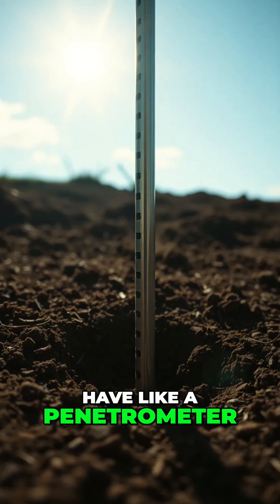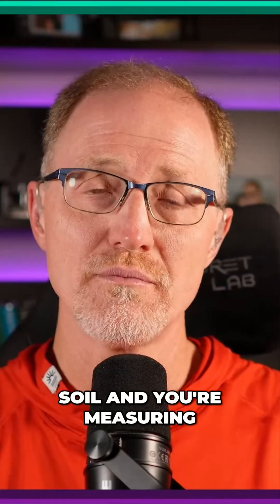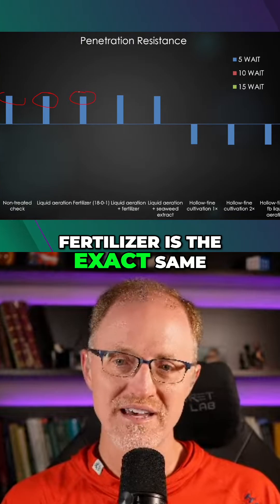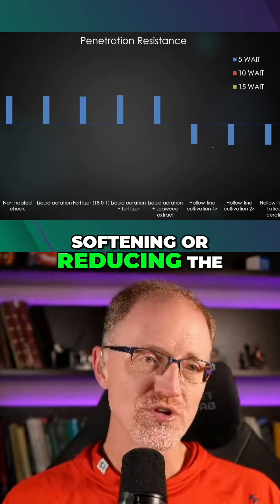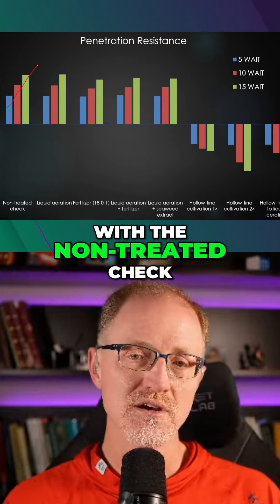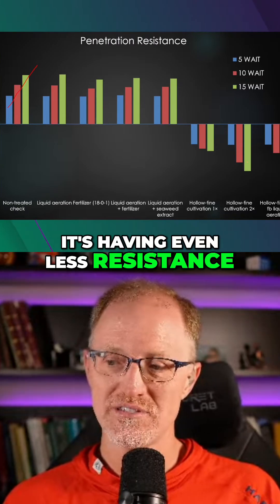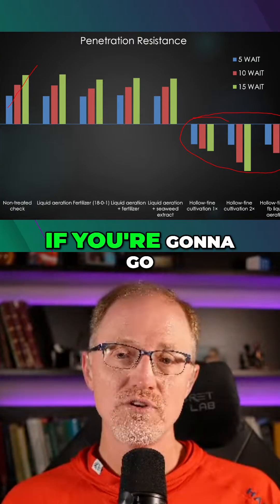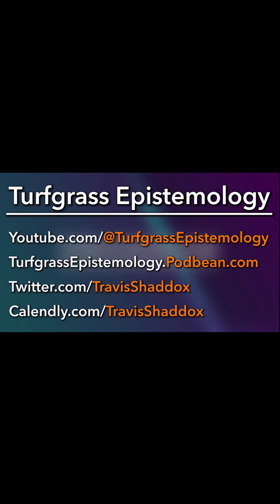Liquid Aeration: Penetration Resistance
We delve into soil science, comparing liquid aeration to core aeration, fertilizer, and holotine cultivation to determine what truly works to improve soil. This video breaks down penetration resistance and water infiltration.